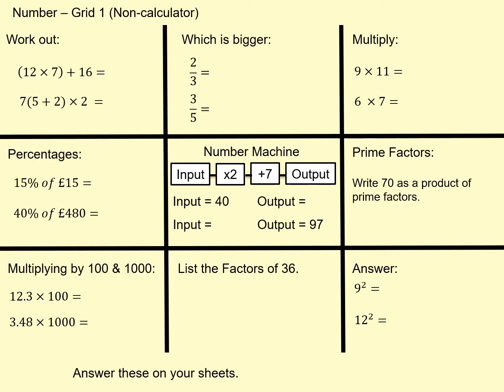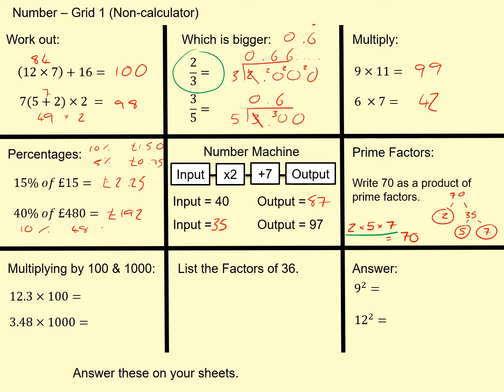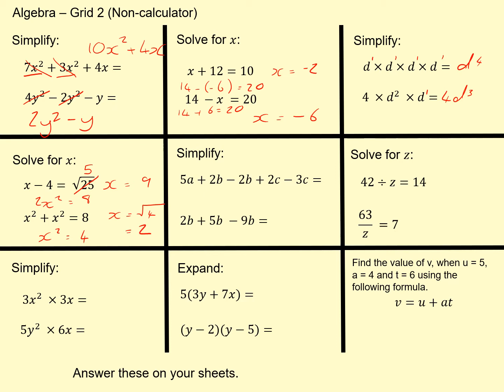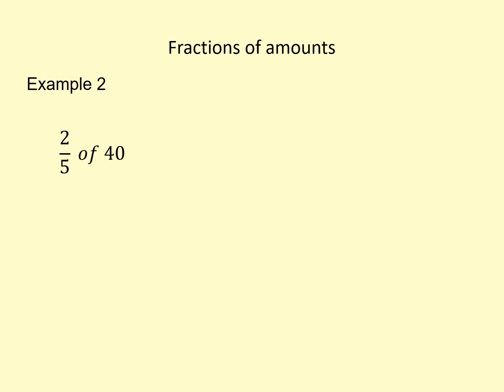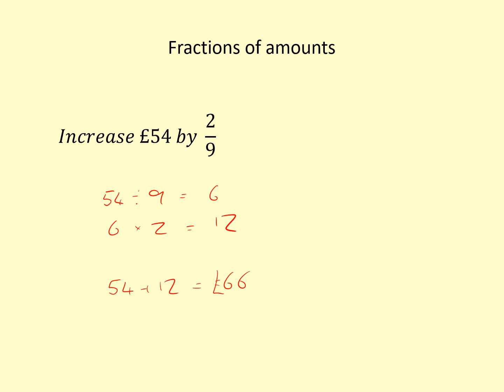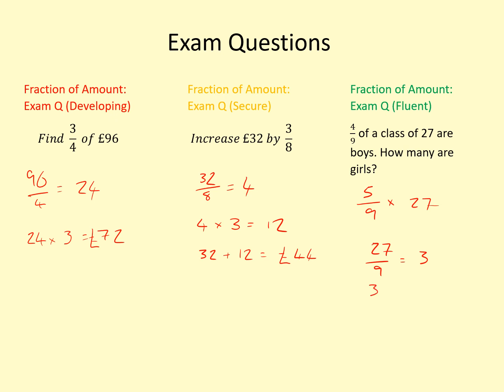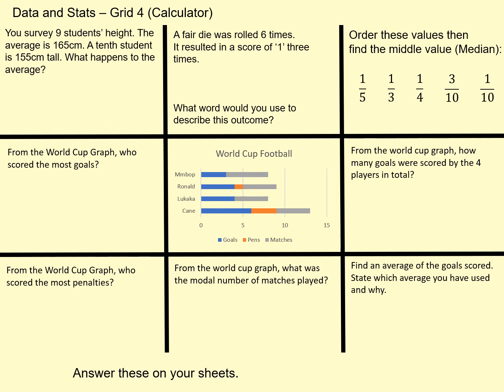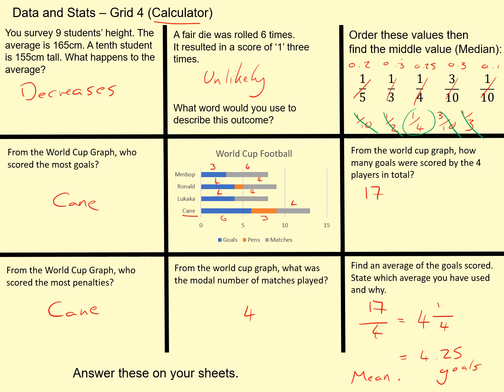GCSE Maths ~ Week 7 ~ Lesson 2 ~ Fractions of Amounts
HCFE GCSE Maths ~ Fractions of Amounts